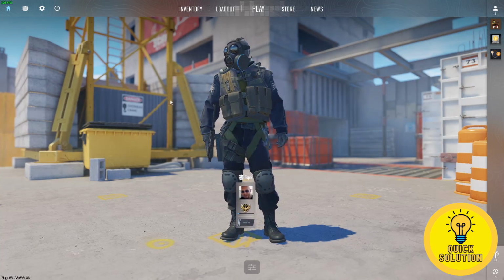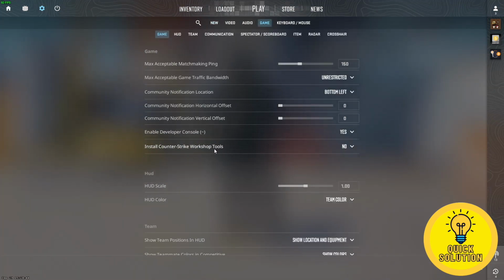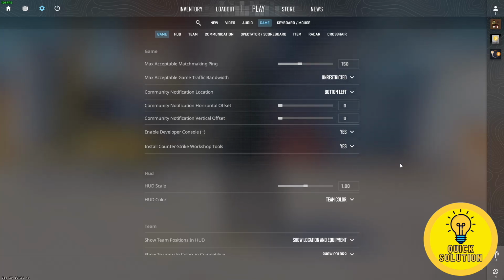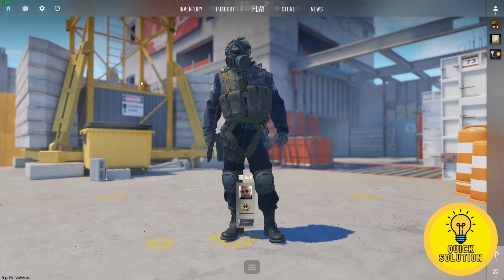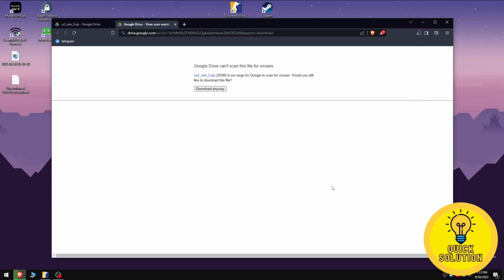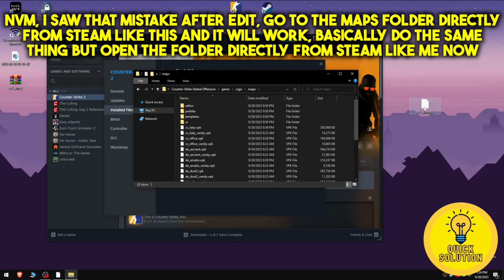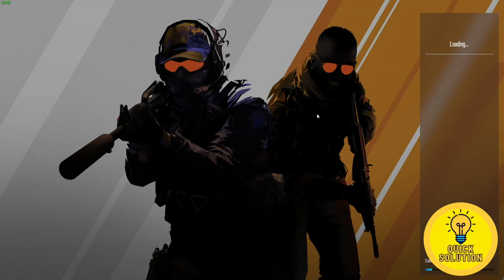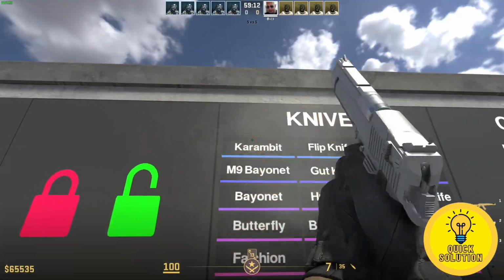How To Play Workshop Maps in CS2 (WORKING!)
In this video, I'll show you How To Play Workshop Maps in CS2, helping you expand your gaming experience in cs2. Workshop maps can provide exciting new challenges and gameplay in cs2, and I will walk you through the steps how to play a workshop map in cs2. Watch now and learn how to play any workshop maps in cs2 to enhance your CS2 gaming sessions. Get ready to take your Counter-Strike skills to the next level!

Timestamps:
0:00 | Intro
0:08 | Workshop Tools CS2
0:23 | Workshop Info
0:42 | Install The Map
1:20 | Starting Workshop Map
1:33 | Proof Workshop Map